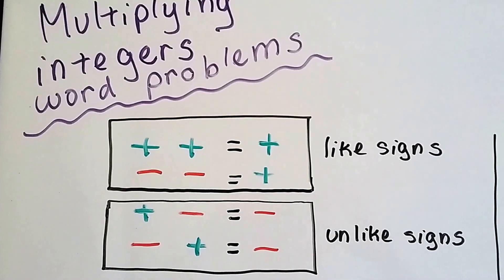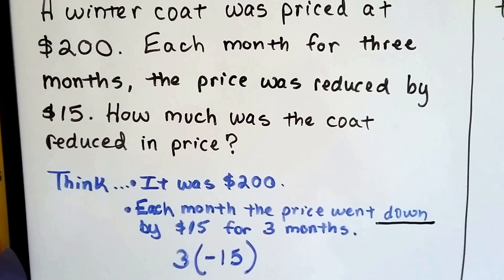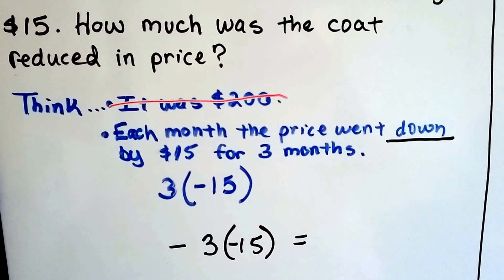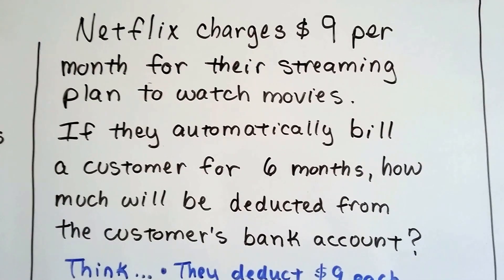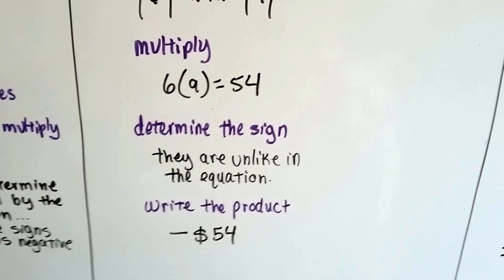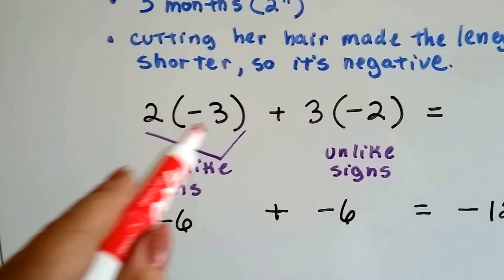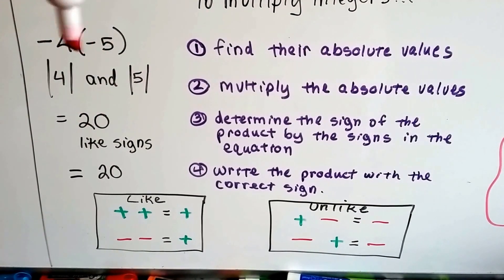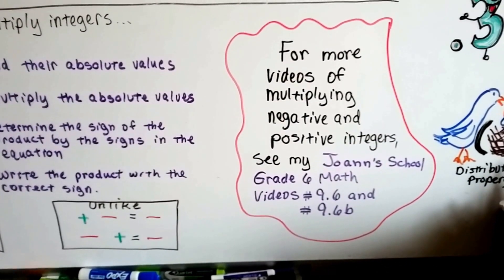Grade 7 Math #2.1b, Multiplying integers - Word Problems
A continuation of #2.1a, how to multiply positive and negative integers with word problems. #2.1b